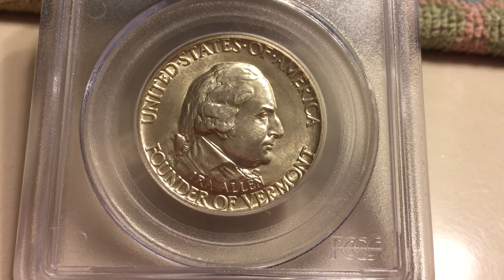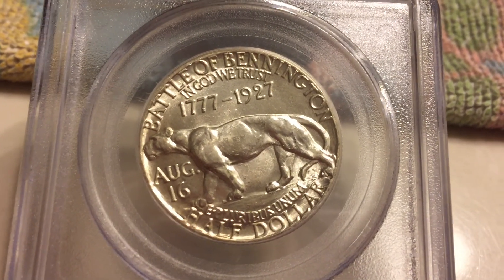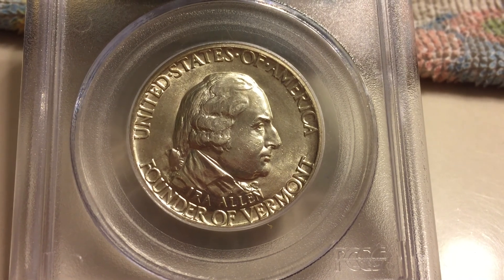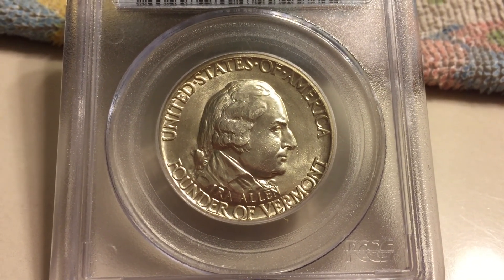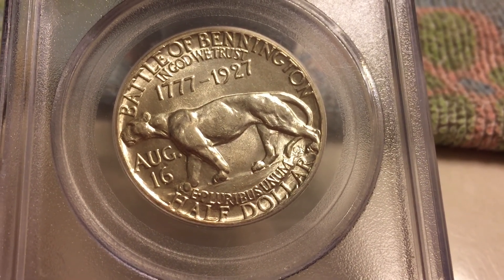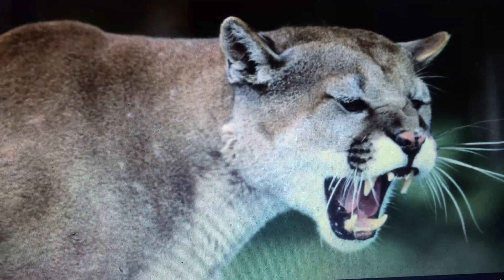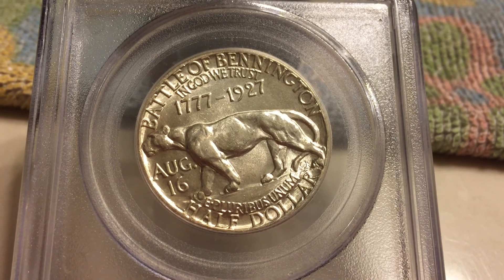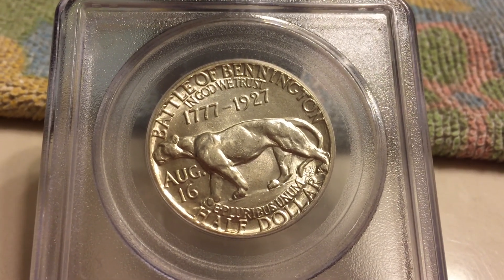Numismatic Silver: Vermont Half Dollar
The 1927 Vermont half dollar commemorates the 150th anniversary of the founding of Vermont. It contains 12.5 grams of 90% silver. This coin was designed by Charles Keck. The Vermont half dollar has a mintage of 28,000. The obverse depicts Ira Allen. Ira Allen was a founder of the Vermont Republic. The Vermont Republic was an independent nation before it became a state. Ira Allen is the leader of the Green Mountain Boys, a militia. The Green Mountain Boys fought in many battles during the Revolutionary War. Ira Allen has a brother, Ethan Allen, who was a colonel in the Continental Army. The reverse depicts a cougar. Cougars are known by many names such as mountain lion, puma, panther, and catamount. Contrary to popular belief, cougars are not related to lions or tigers. The cougar's closest relatives are house cats. Cougars lack the ability to roar. Instead cougars growl or purr. Originally, the US Mint intended to make a Vermont gold coin. However, the idea for a Vermont gold coin was rejected. Only silver half dollars were minted. The Vermont half dollar has a high relief design. The cougar looks like it's popping out of the coin!

In the future, I'll post a video of all my Commemorative Half Dollars!